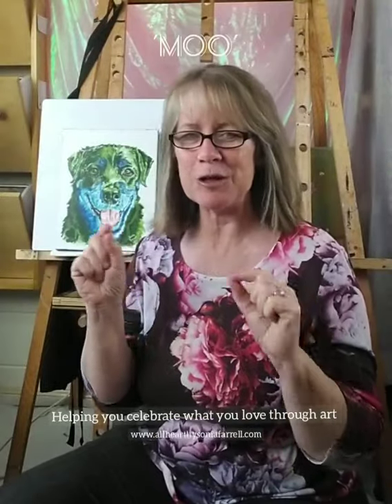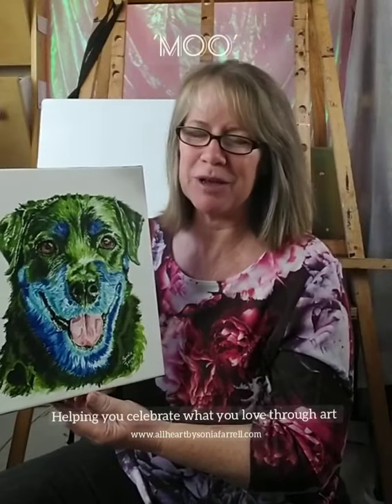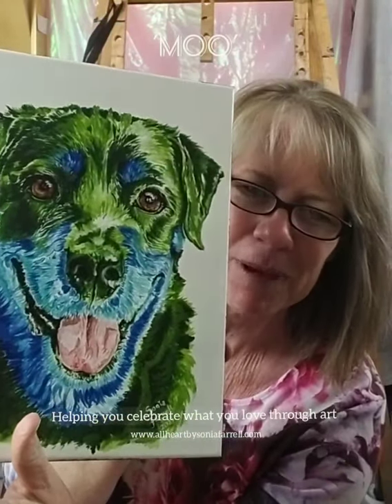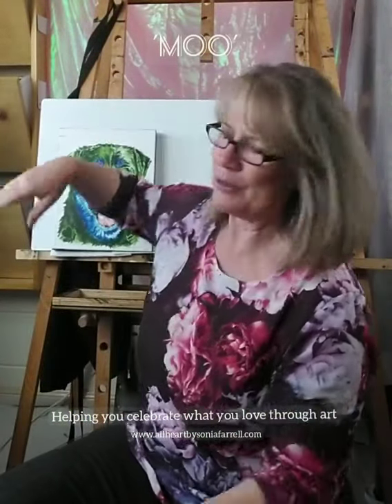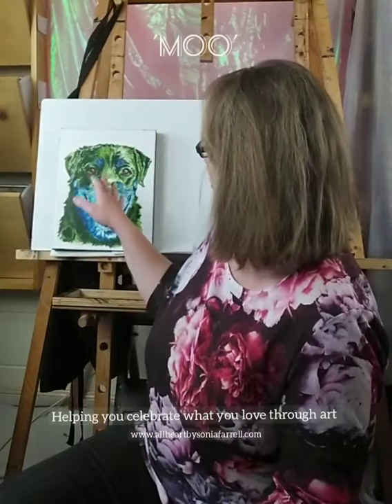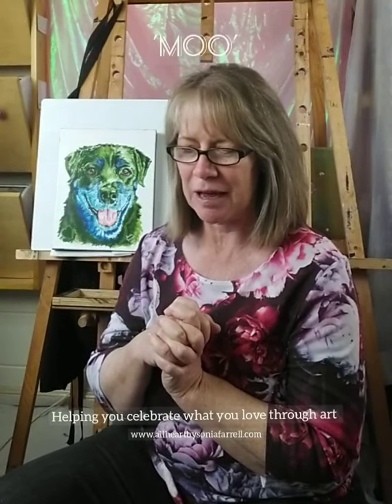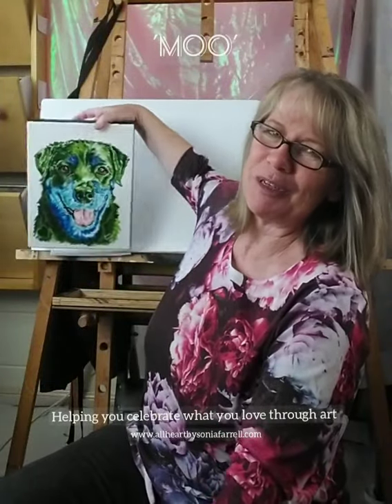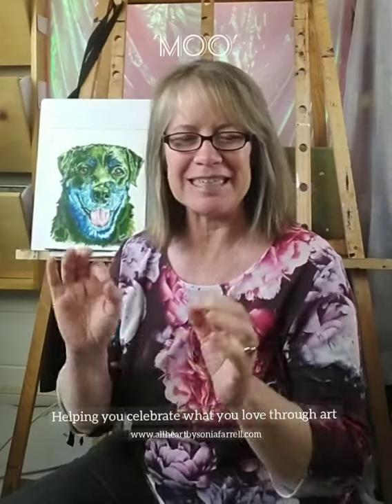Studio Time: Moo the Rottweiler pet portrait painting by Pet artist Sonia Farrell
Join me in studio as I chat about the pet portrait of Moo the Rottweiler pup I recently painted as a commissioned painting for Melissa as a super-secret gift for a friend.